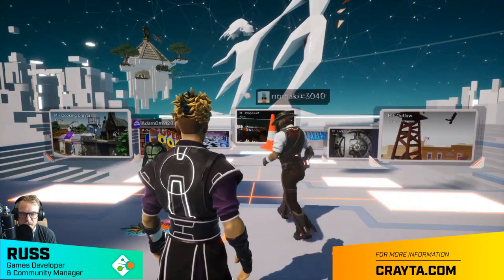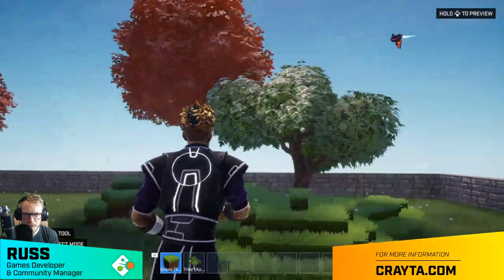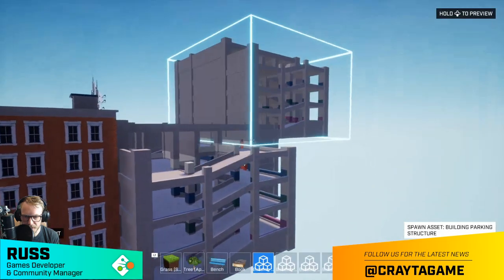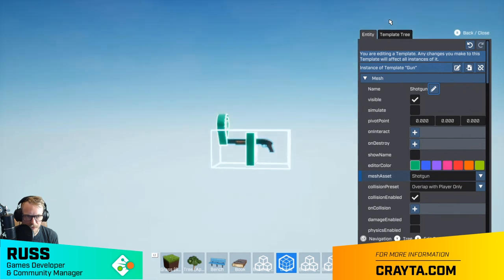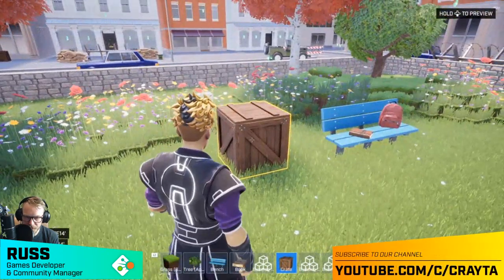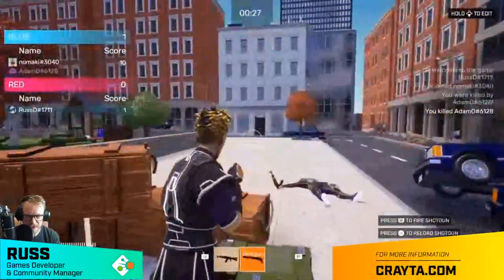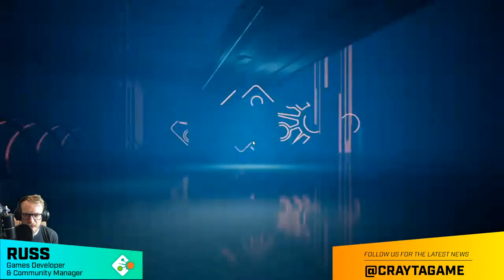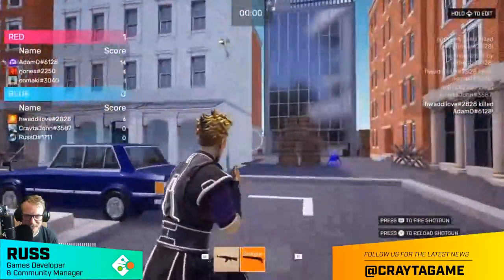Crayta Masterclass: Creating games in basic mode with a controller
In this Crayta masterclass, we'll be showing you how you can create a game in Crayta using only the basic mode of the editor and a controller.

12:53 - Stream begins

Use this State Share Beta link to play City CTF in Crayta now